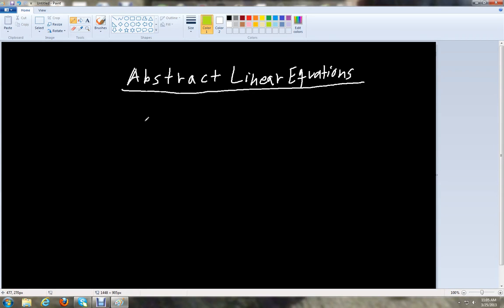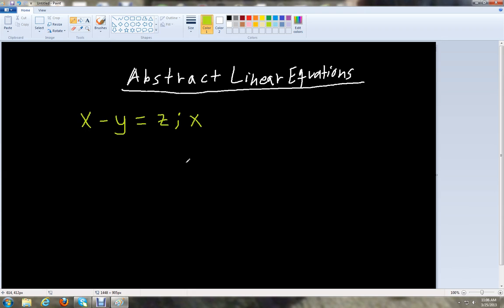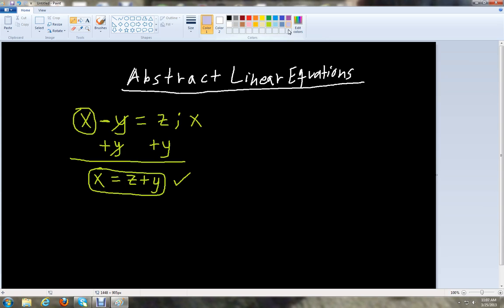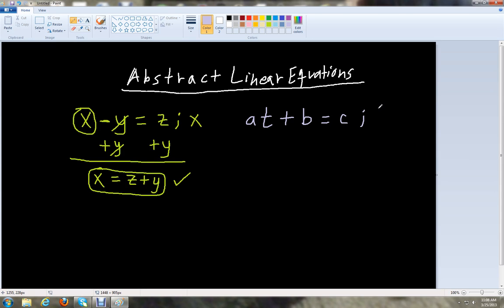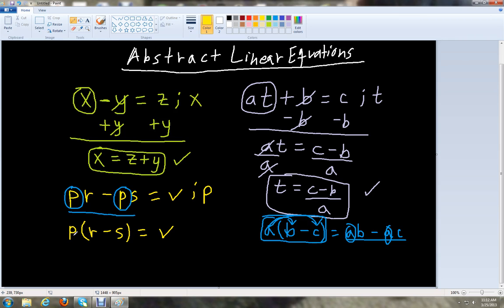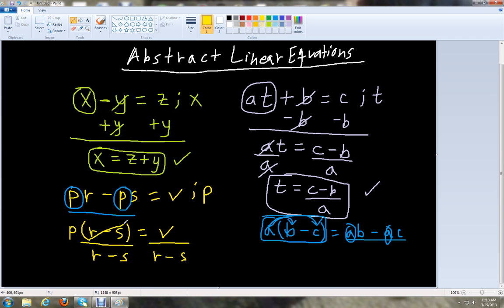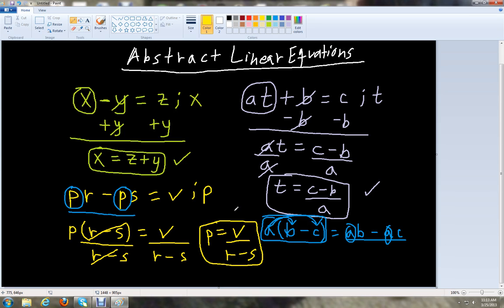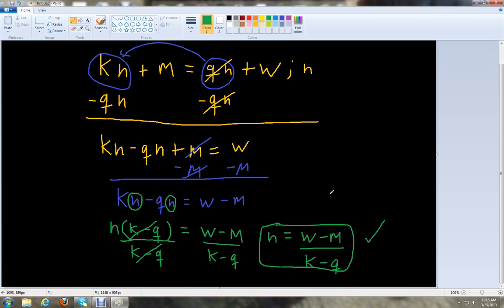Abstract Linear Equations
University of Arizona math educator, Ben McGahee teaches linear algebra equations aligned to NCTM standards;

Learn how to solve linear equations that contain only variables (no numbers).